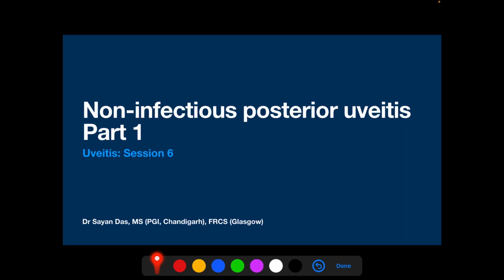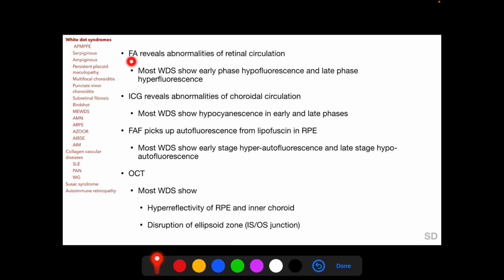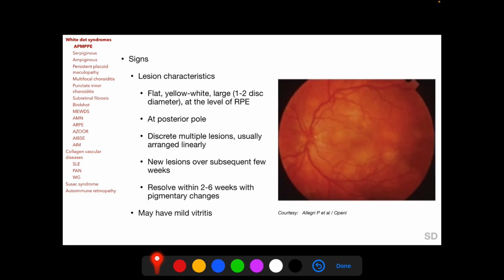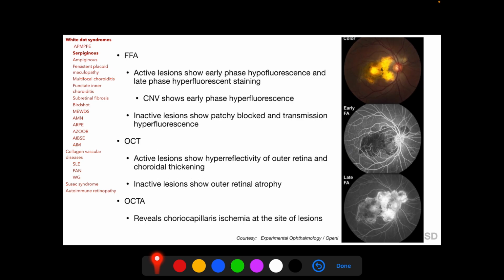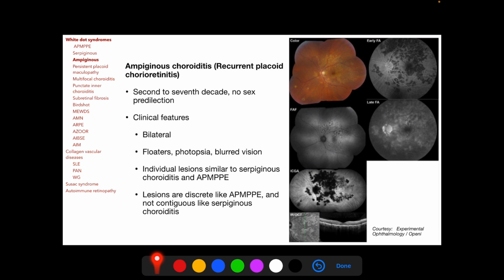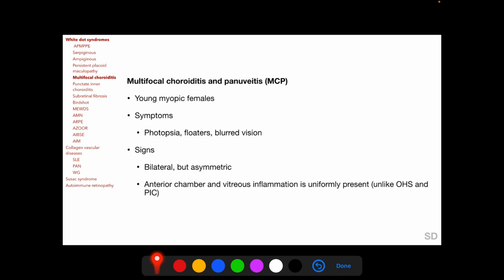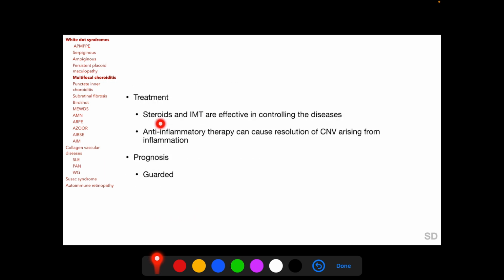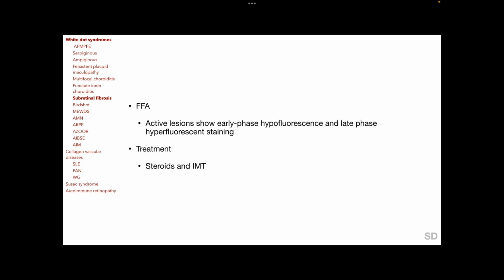Uveitis: Session 06: Non-infectious Posterior Uveitis Part 1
Topics
- Definition of posterior uveitis
- White-dot syndromes (To be continued in next session)
        - Acute posterior multifocal placoid pigment epitheliopathy (APMPPE)
        - Serpiginous choroiditis
                 - Differentiation from tubercular serpiginous-like choroiditis
        - Ampiginous choroiditis
        - Persistent placoid maculopathy
        - Multifocal choroiditis and panuveitis (MCP)
        - Punctate inner choroiditis (PIC)
        - Subretinal fibrosis and uveitis (SFU)